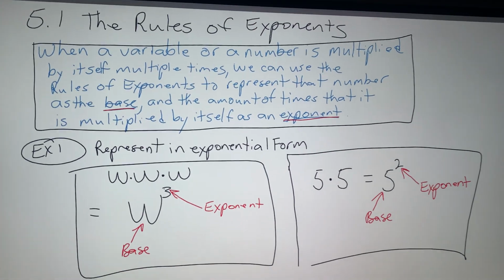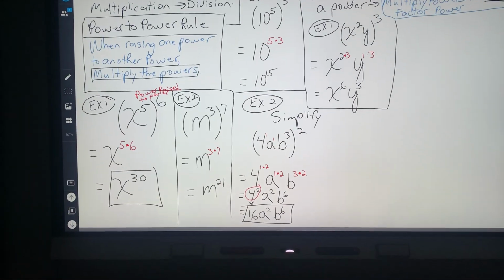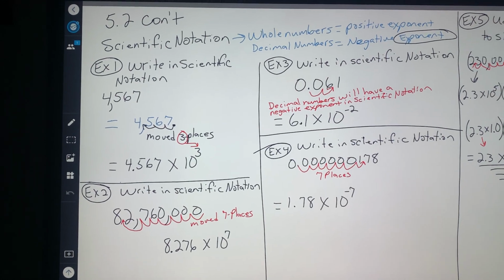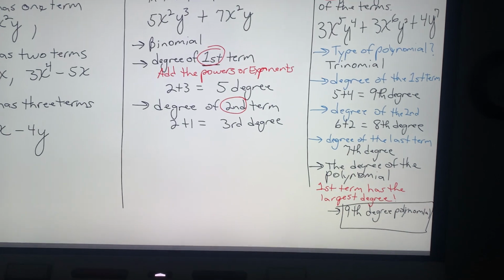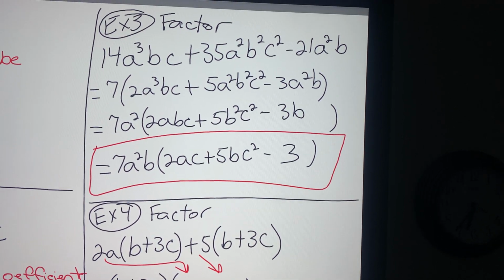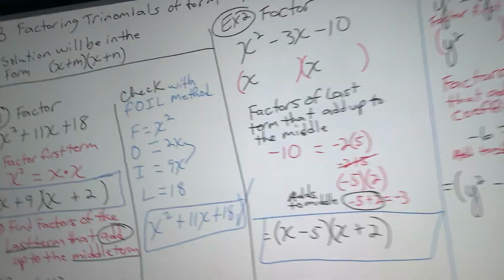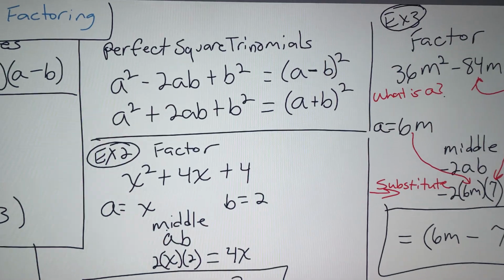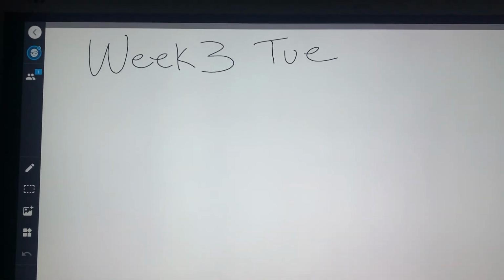Week 3 Intermediate Algebra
5.1 Exponents and Polynomials
5.2 Negative Exponents and Scientific Notation
5.3 Fundamental Polynomial Operations
6.1 Factoring
6.2 Factoring by Grouping
6.3 Factoring Trinomials of the Form x^2 + bx + c
6.4 Factoring Trinomials of the Form ax^2 + bx + c
6.5  Special Cases of Factoring
6.6 A Brief Review of Factoring
6.7 Solving Quadratic Equations by Factoring
9.2 The Quadratic Formula and Solutions to Quadratic Equations